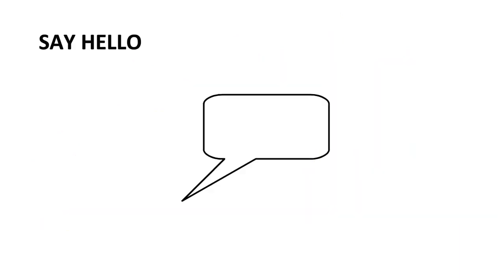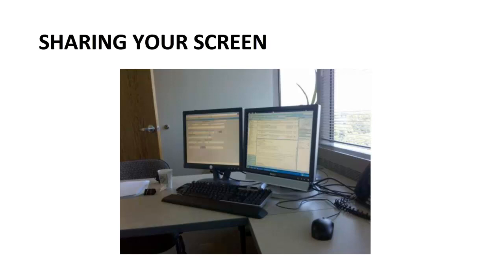Public Speaking Tip #3: Chairing A Conference Call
Here are some quick and easy tips for chairing a meeting via phone, Skype or conference call.